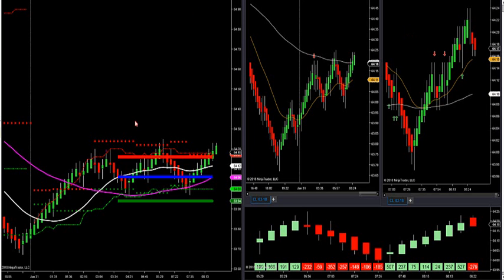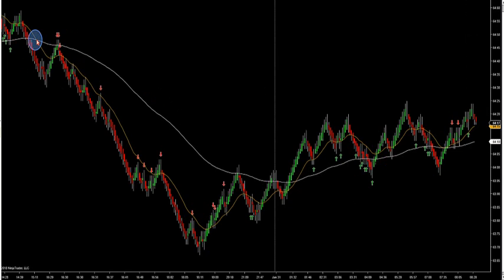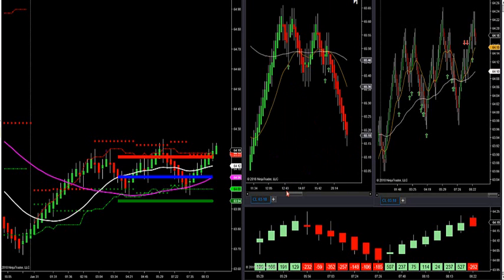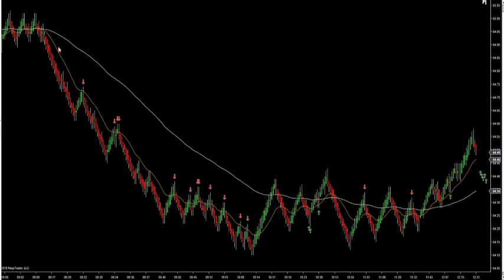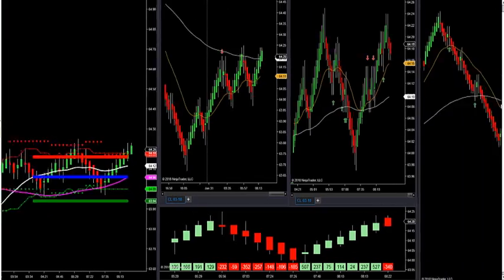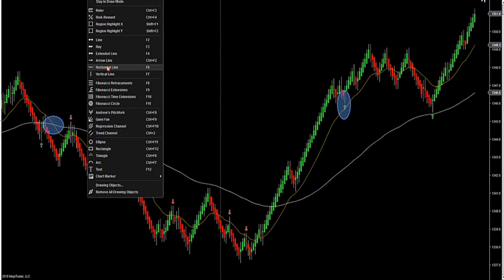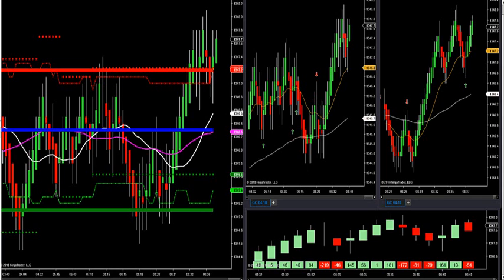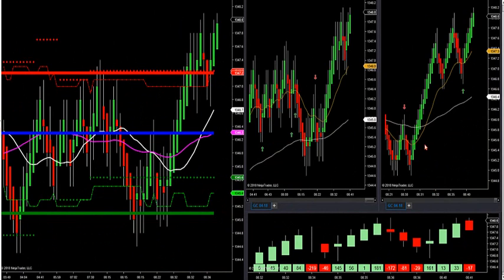1-31-18 How To Trade The 1st Moving Avg Cross And The 1st Arrow Print. DayTradingTheFutures.com